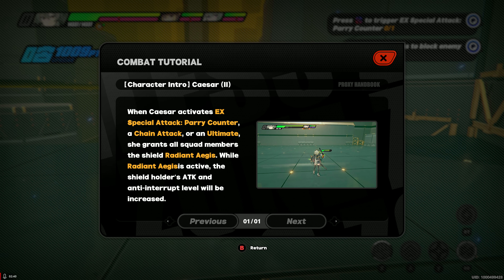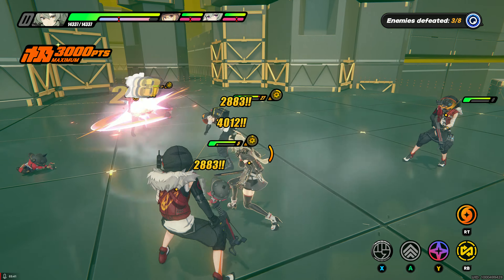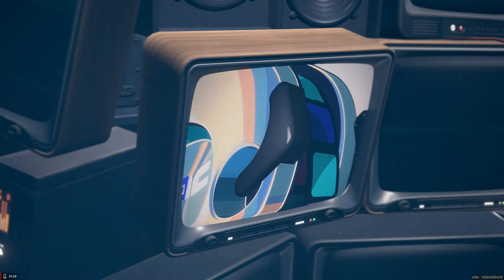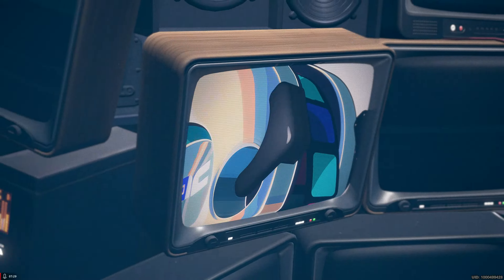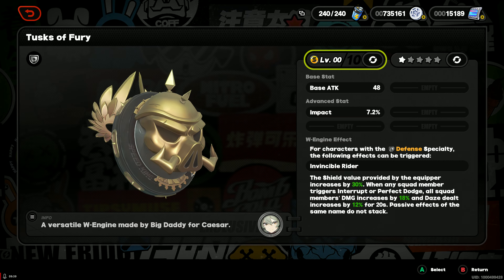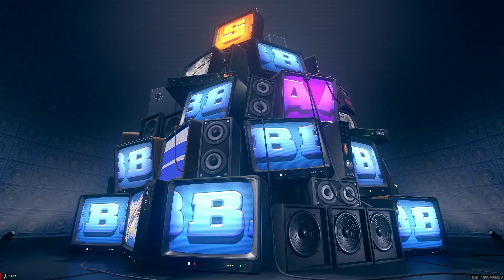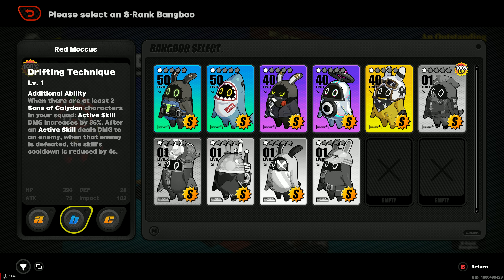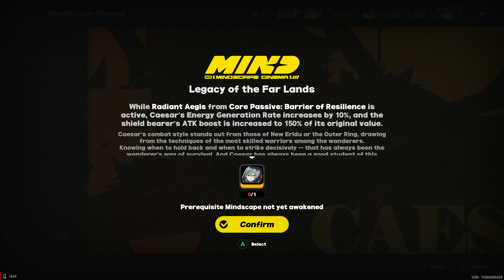Early Morning Summons for Ceasar! Zenless Zone Zero- Version 1.2 Update First Half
Just got home from work and the patch was already live. Jane Doe is now out of the limited banner and enter Caesar King. Caesar is an S Rank Phyiscal Defense unit from the biker gang known as The Sons of Calydon. Will learn more of her and the gang's involvement in the upcoming story.

As of right now, I will be testing her trial character out and summoning for her. Here are my pull results. If you are summoning for her, I wish you the best of luck pulling for her. May you Caesar wanters become Caesar havers.

Also, if you notice that I was kind of talking softly through out the video, its because it's early in the morning and don't want to wake anyone else by reacting loudly to the trial testing and summons.